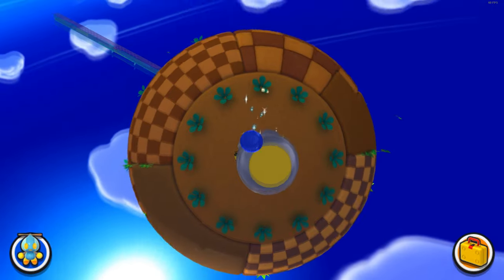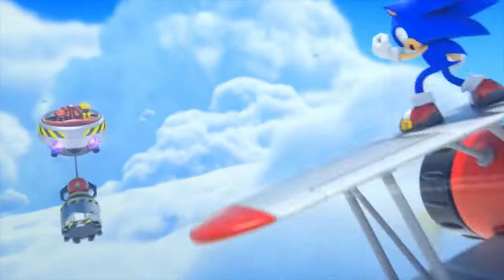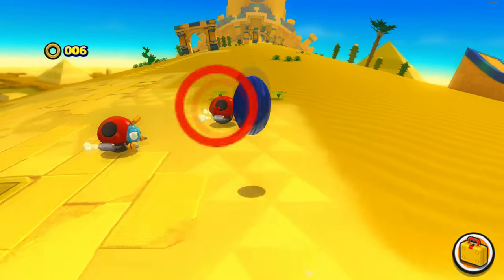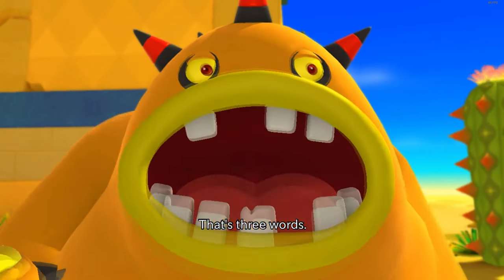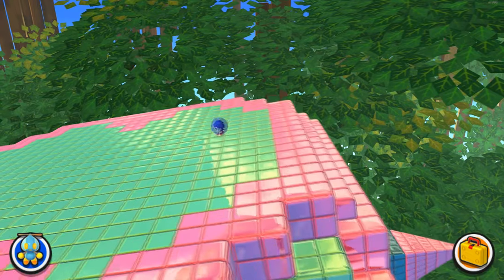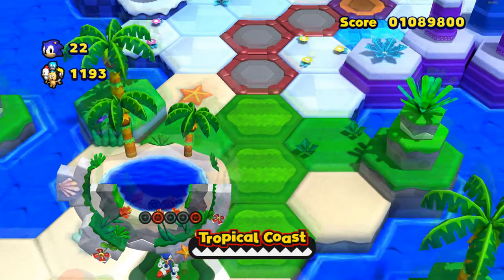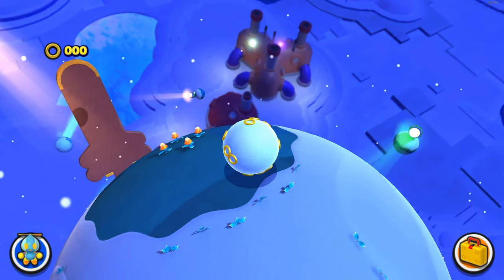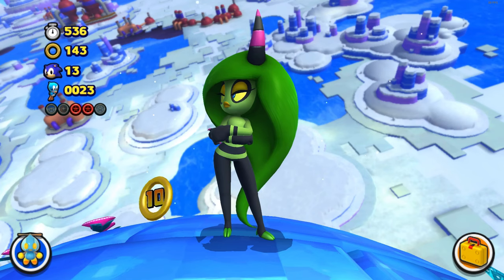I played Sonic Lost World, So you don't have to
With Sonic Frontiers just around around the corner, i thought it would be fun to go back in time to October 13th 2013 and play the least talked about 3d Sonic game Sonic Lost World

Throughout the adventure, Bezaboi is accompanied by Many friends to make the game just a little more barrable, which was a challenge in itself